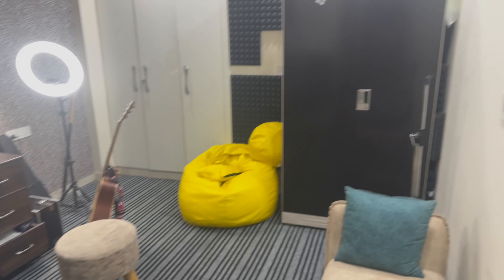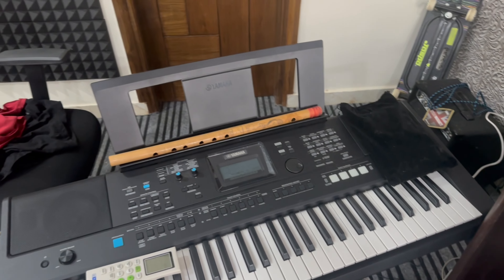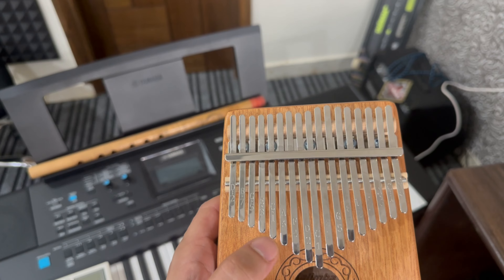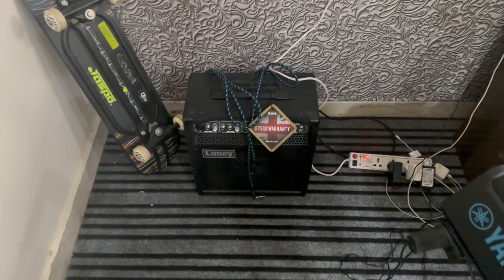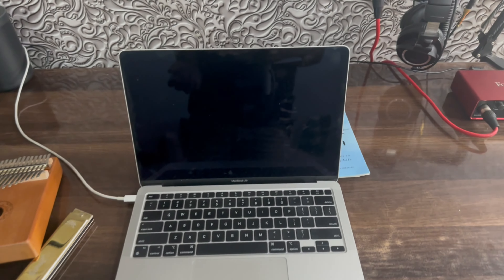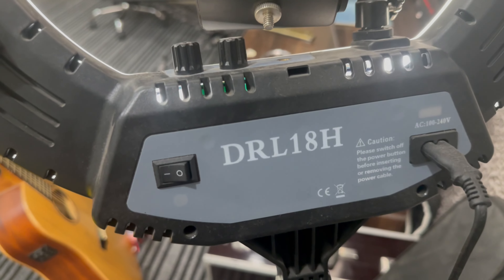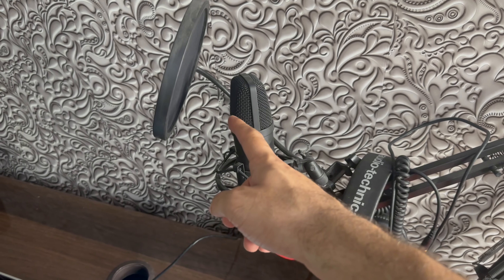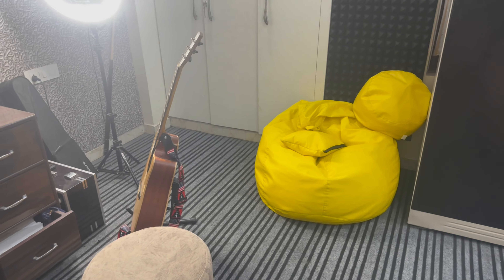Itna samaan kharid ke bana diya music studio ghar me he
Do comment if you need to know anything perticularly.